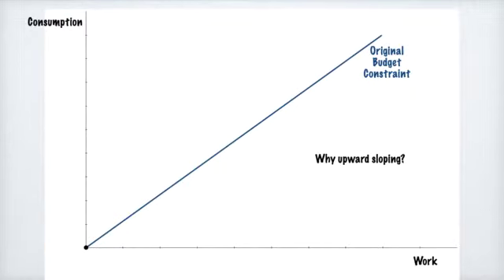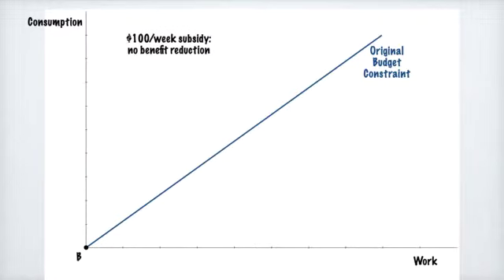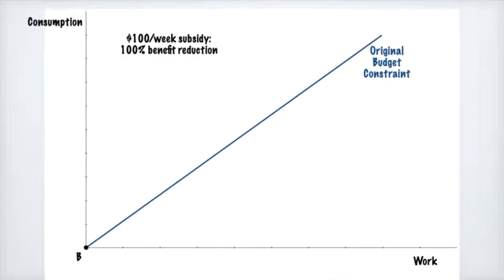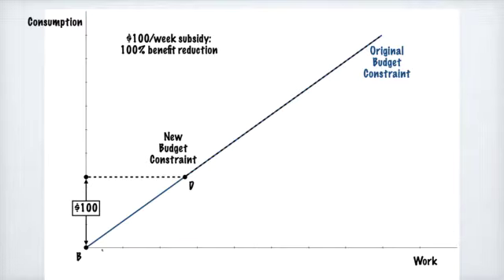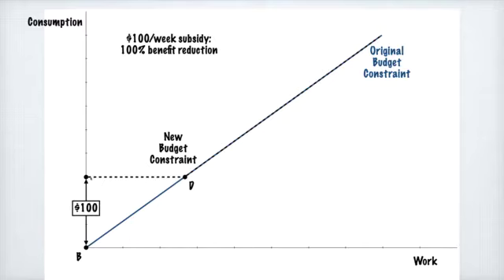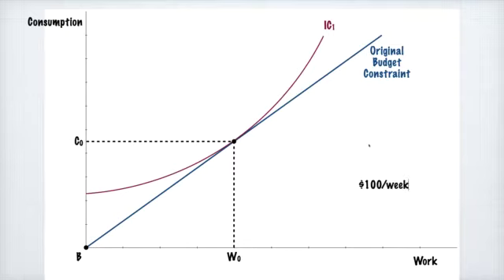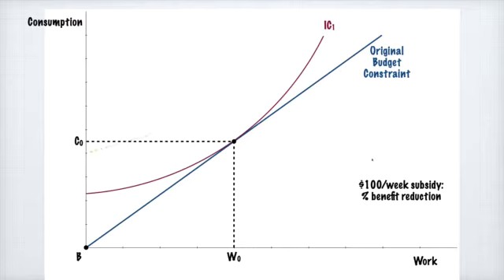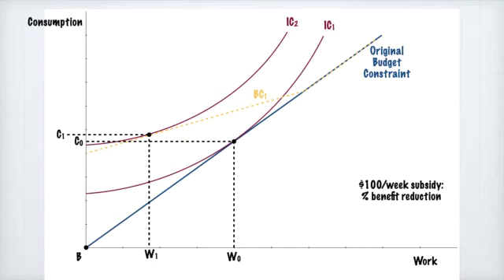Effect of Welfare Programs on Labor Supply